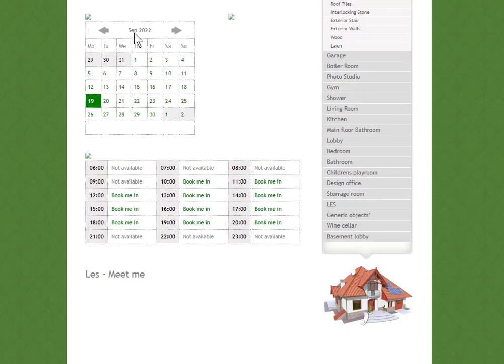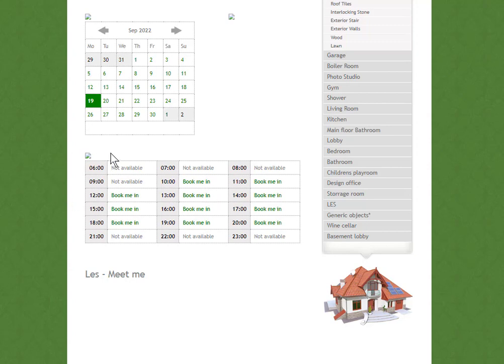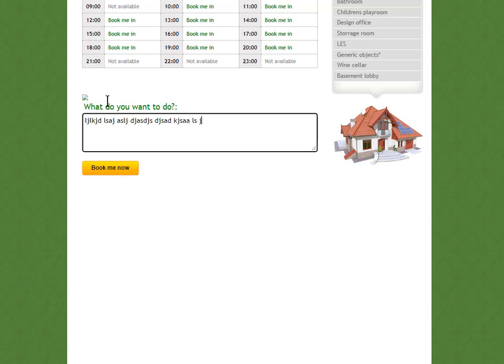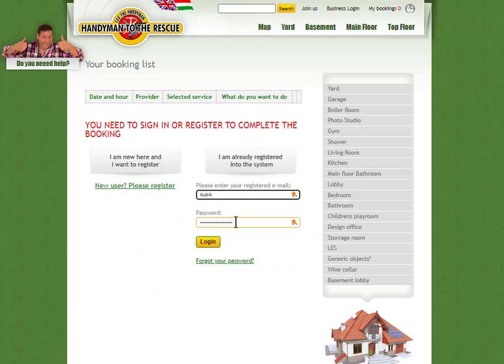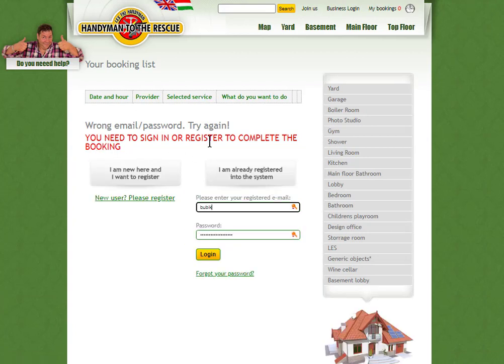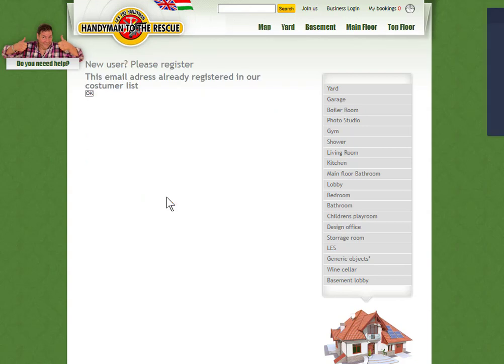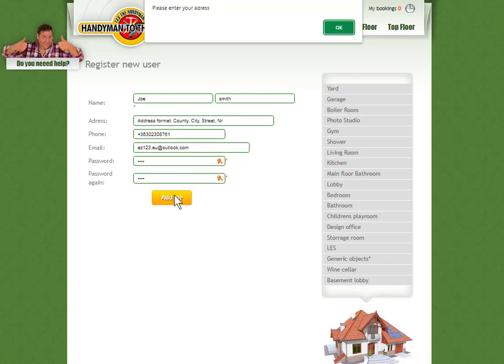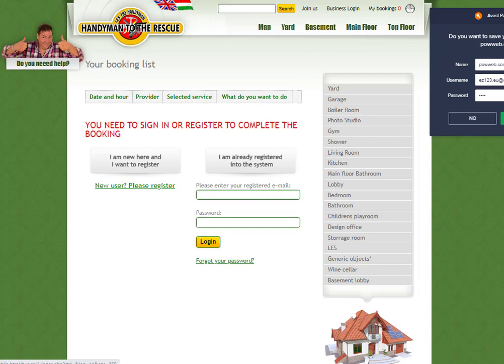how the old system worked to peter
The old virtual house was simple in its way to  allow customers to look around before having to register and this is important to keep muost of the fuctyionality